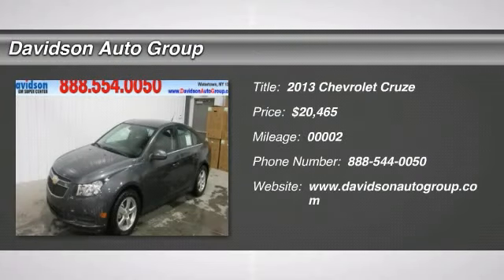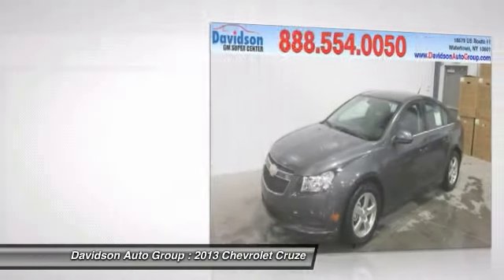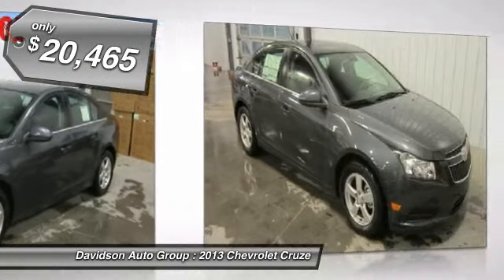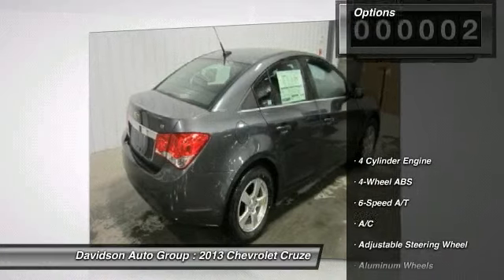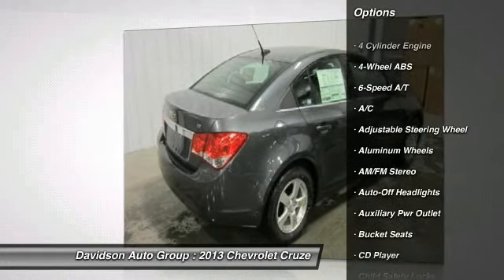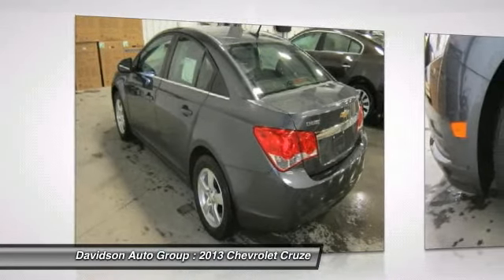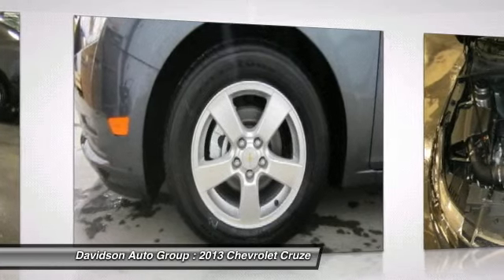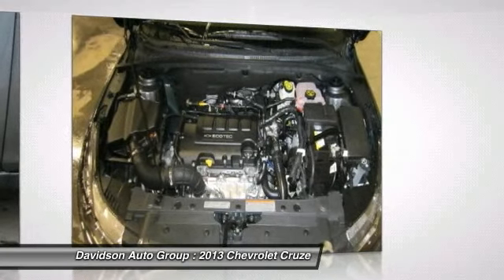2013 Chevrolet Cruze - 4dr Car Watertown NY W135089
2013 Chevrolet Cruze

CYBER GRAY METALLIC exterior and JET BLACK interior, 1LT trim. EPA 38 MPG Hwy/26 MPG City! CD Player, Onboard Communications System, Turbo Charged Engine, PREFERRED EQUIPMENT GROUP , Aluminum Wheels, iPod/MP3 Input, Satellite Radio SEE MORE! KEY FEATURES INCLUDE: Turbocharged, Satellite Radio, iPod/MP3 Input, CD Player, Onboard Communications System, Aluminum Wheels. MP3 Player, Keyless Entry, Steering Wheel Controls, Child Safety Locks, Electronic Stability Control. OPTION PACKAGES: PREFERRED EQUIPMENT GROUP. 1LT with CYBER GRAY METALLIC exterior and JET BLACK interior features a 4 Cylinder Engine with 138 HP at 4900 RPM*. EXPERTS REPORT: CarAndDriver.com explains The Cruze brings a compelling mix of elegant styling and fuel economy to the compact-car ranks.. Great Gas Mileage: 38 MPG Hwy. OUR OFFERINGS: The Davidson Family has been involved in local business and in the local community for over 50 years. Having grown to seven franchises, a Pre-Owned SuperCenter, and two state of the art BodyShops. The Davidson Family has been and will be a member of Central and Northern New York for years to come. Come visit us and you will understand what we mean by the Davidson Difference. Horsepower calculations based on trim engine configuration. Fuel economy calculations based on original manufacturer data for trim engine configuration. Please confirm the accuracy of the included equipment by calling us prior to purchase.